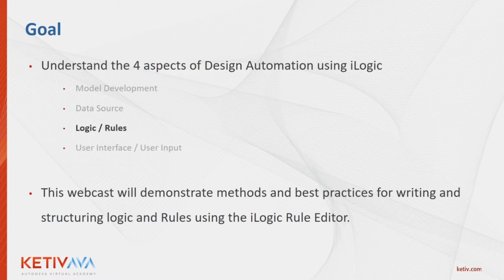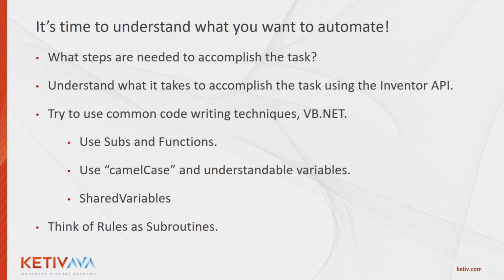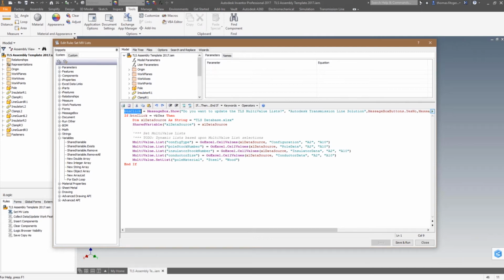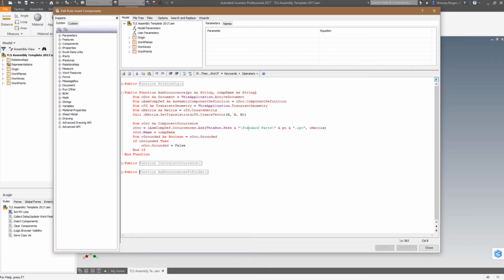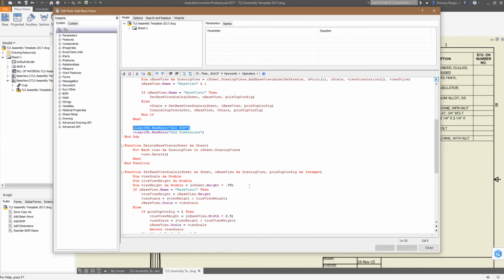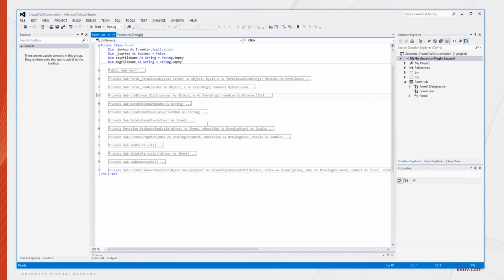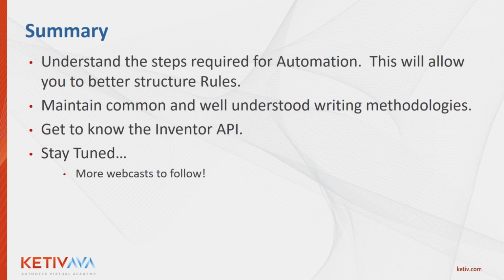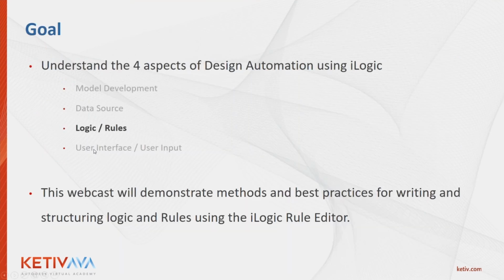iLogic Design Automation Part 4 | Autodesk Virtual Academy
In this fourth webinar in our design automation series, learn advanced techniques to leverage iLogic in your design process. If you missed any of our previous sessions, watch them on our YouTube playlist here:
In this session, Thomas Fitzgerald, Autodesk Senior Implementation Consultant, will focus on using logic development, rule structure, and rule organization.

Come see:

Working in the Rule Editor
Sub Routines and Functions
Rule Architecture
Internal vs External Rules